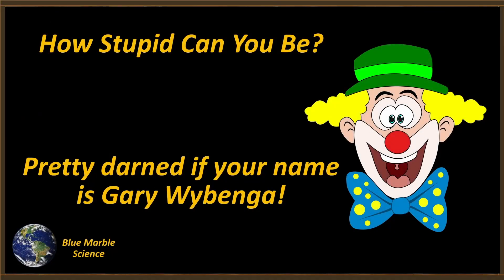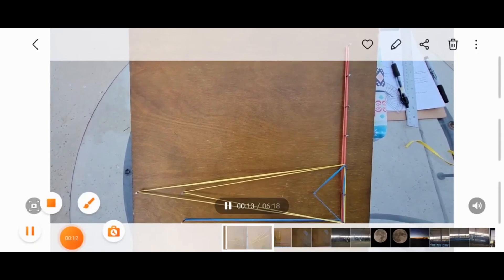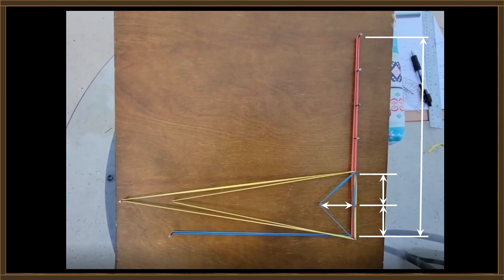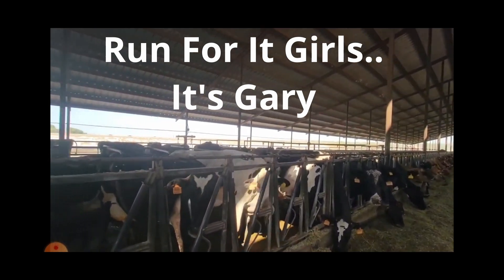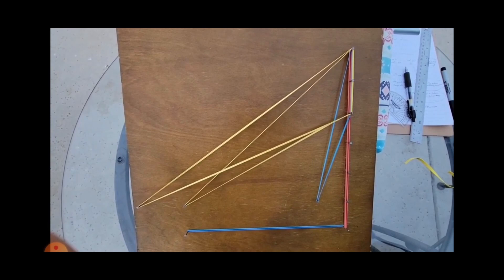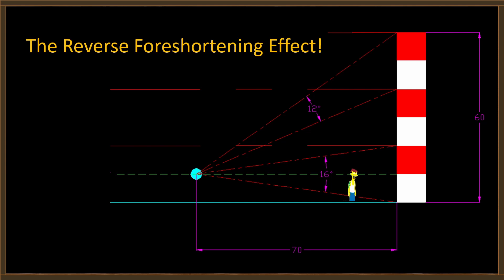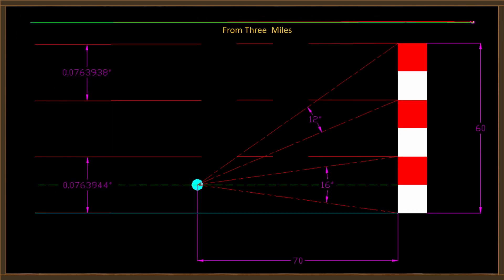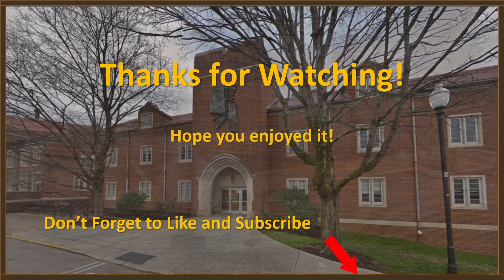Gary Wybenga and Reverse Foreshortening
Yeah - you read it right. Gary's been in the tack drawer again and with the help of some rubber bands, he's discovered a new optical phenomena - "Reverse Foreshortening"?